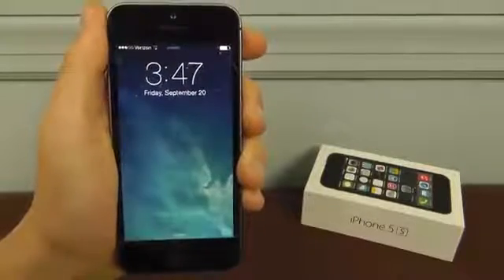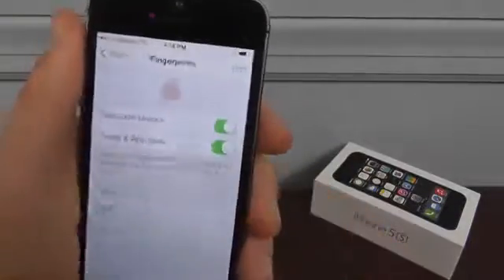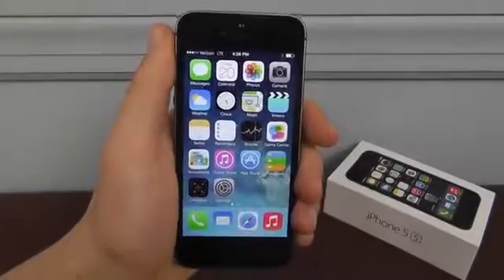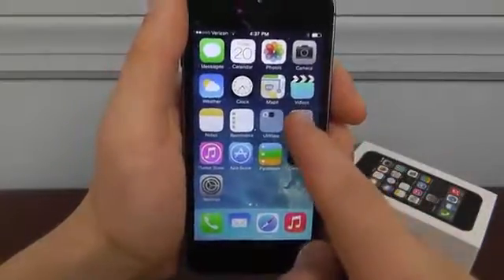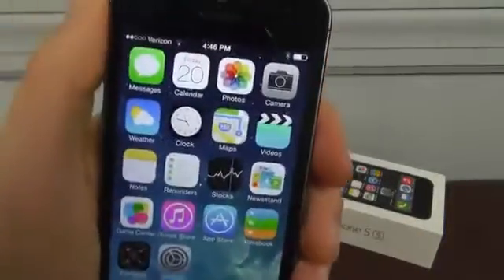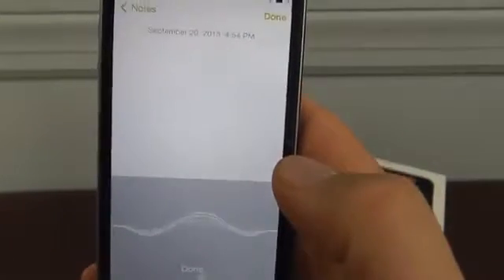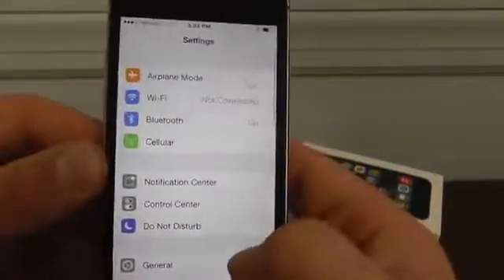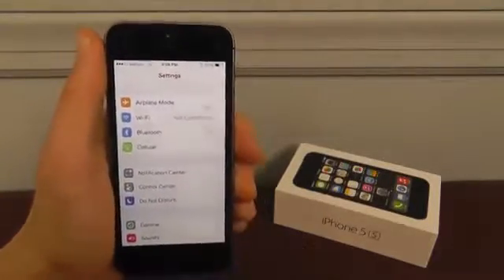iPhone 5S Complete Beginners Guide